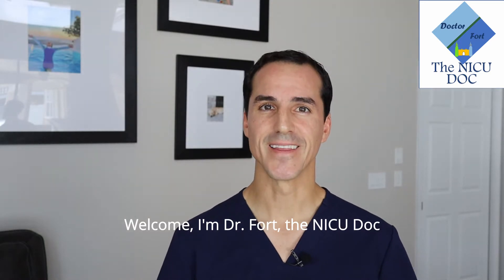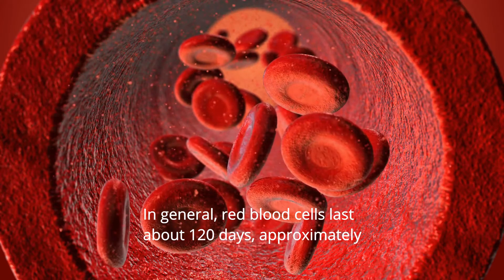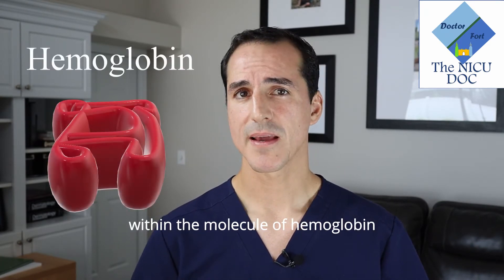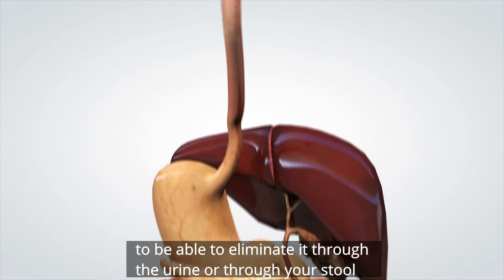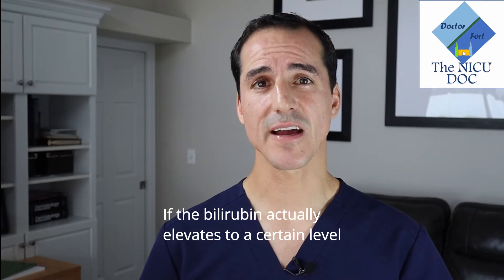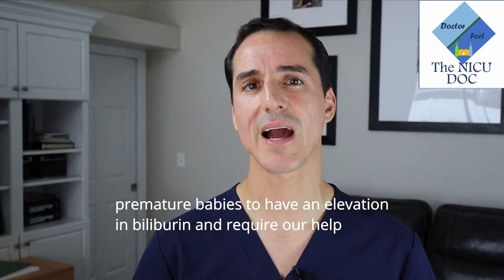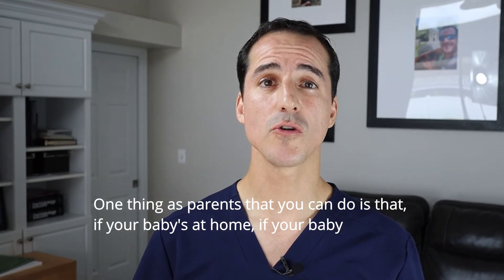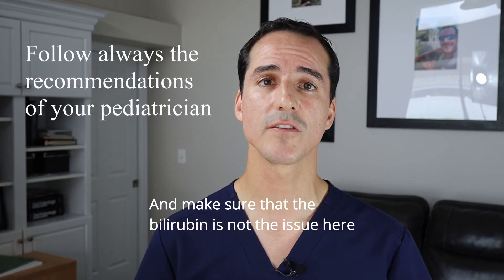What is Jaundice and Bilirubin in Newborns? The NICU Doc explains!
Jaundice and elevated bilirubin in newborns, also called hyperbilirubinemia, is one of the most common reasons for admission to the NICU. Learn what exactly is bilirubin and where does it come from, as well as the treatment of phototherapy or "bili lights". If you have more questions about bilirubin, please feel free to add them in the comments section. I'm real good at answering real quick.

SPANISH Series.